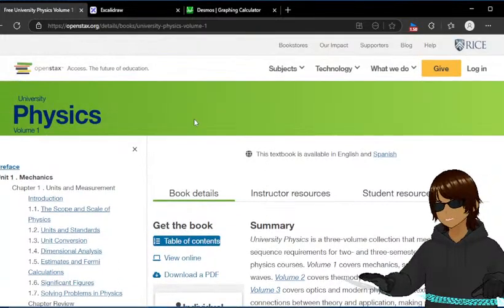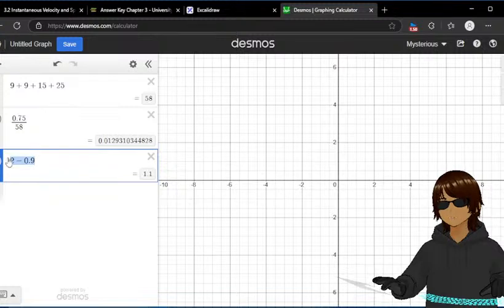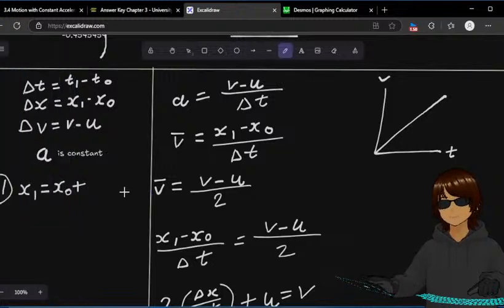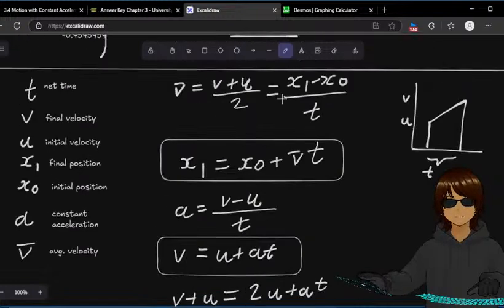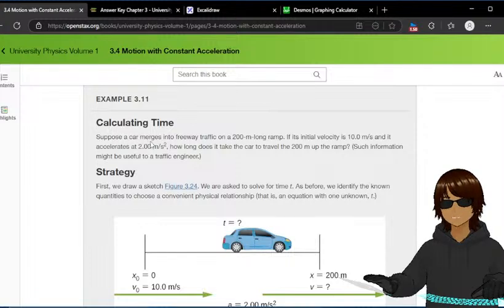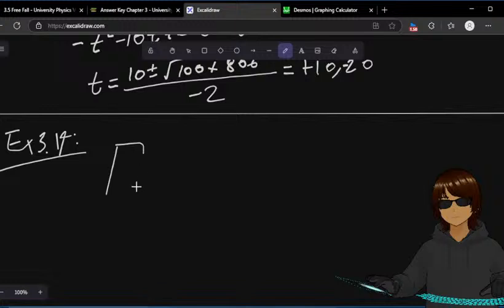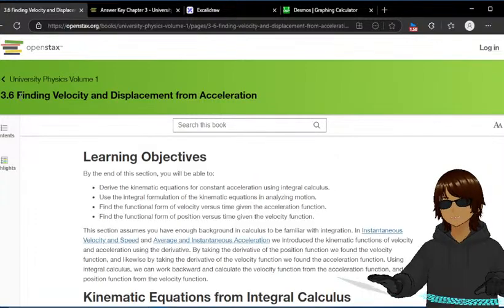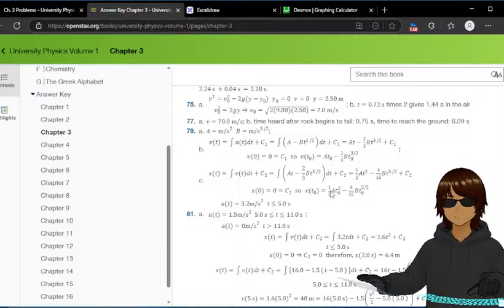Motion along a straight line | Physics Vol 1 (Part 3)